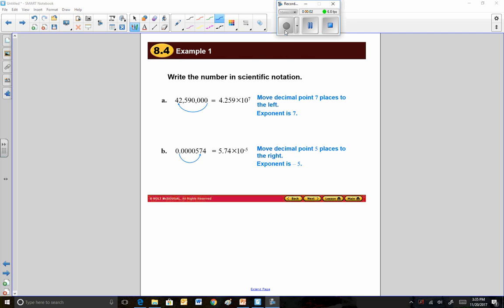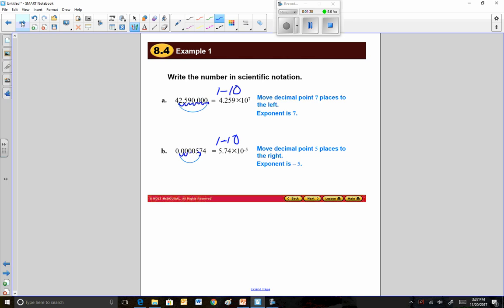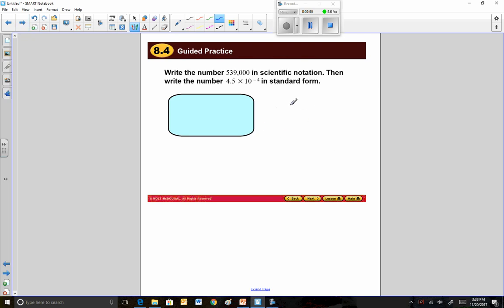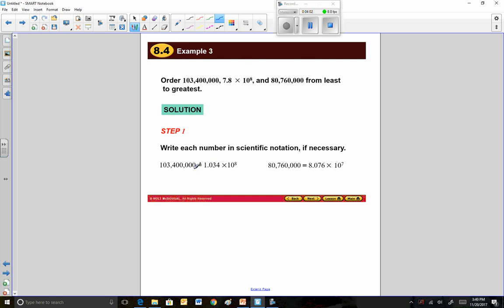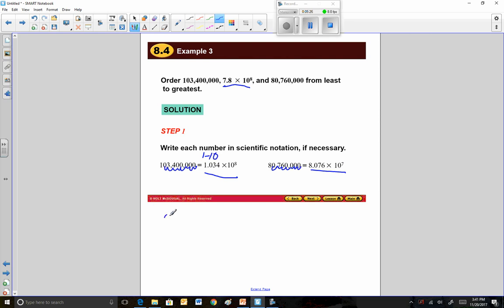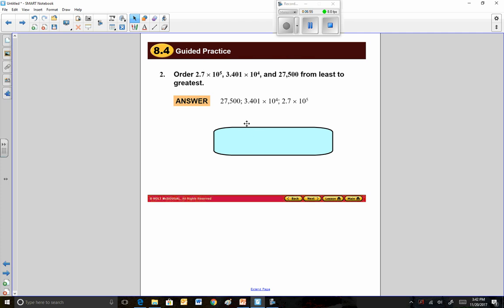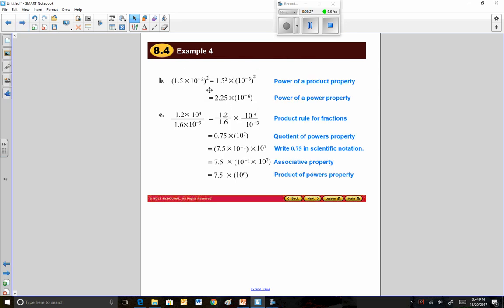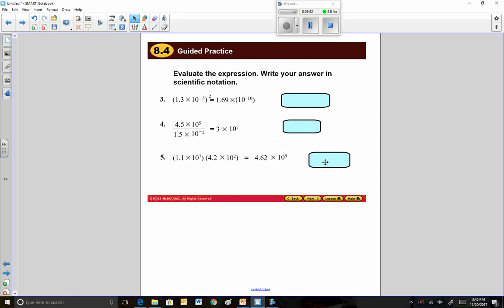8 4 Scientific Notation Ex 1 4